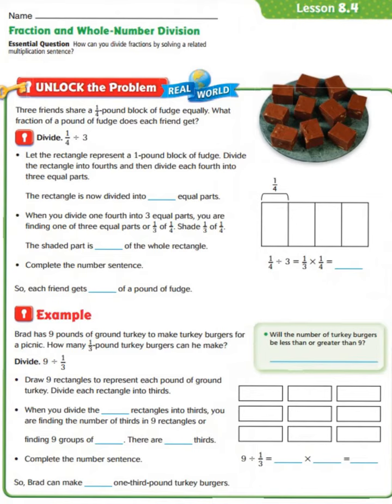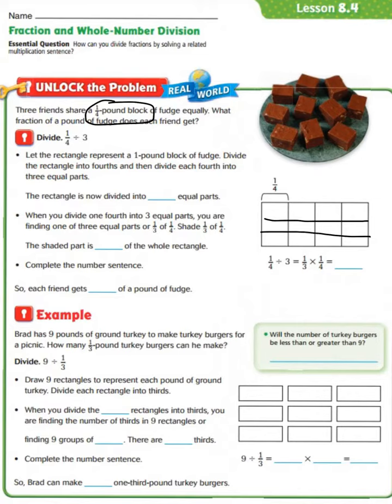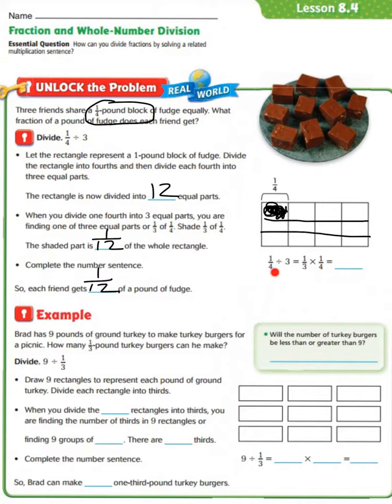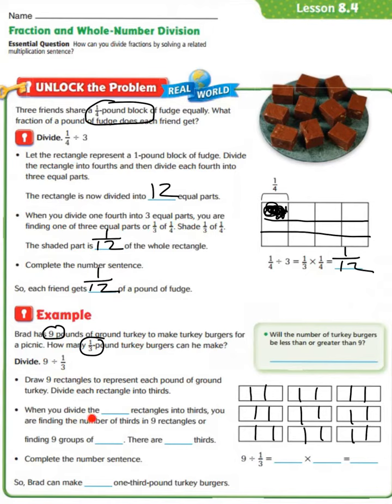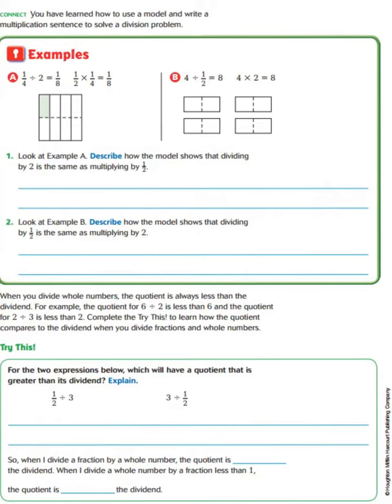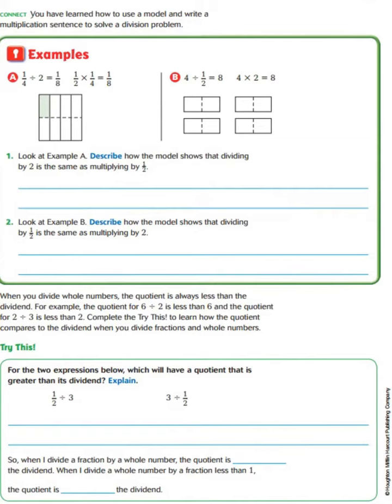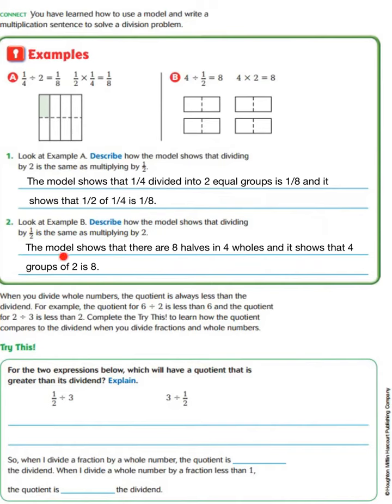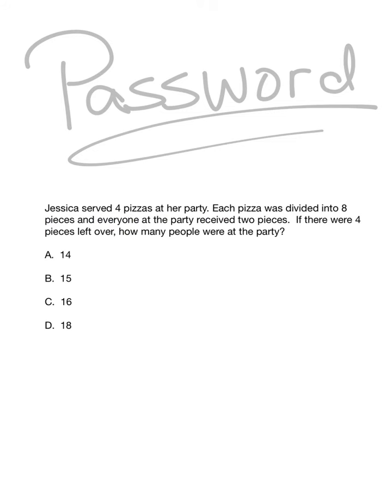Lesson 8.4 Fraction and Whole Number Division